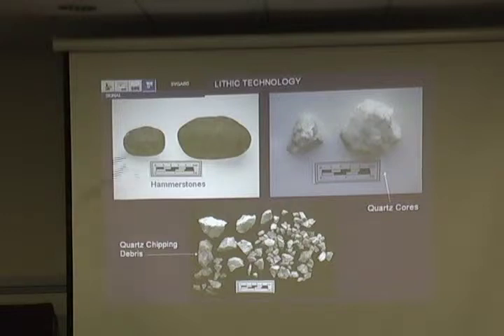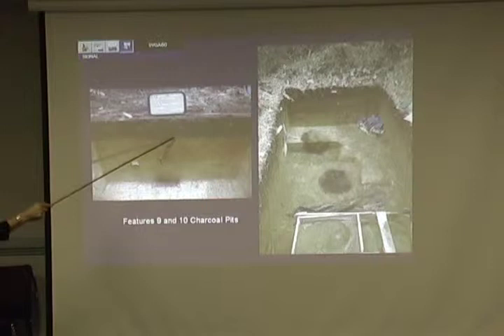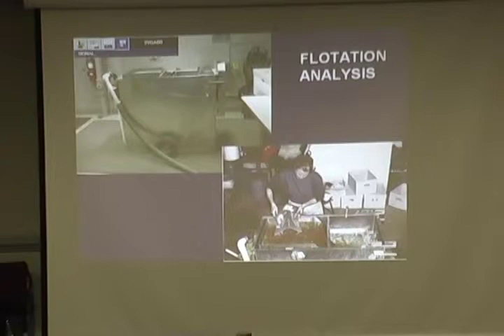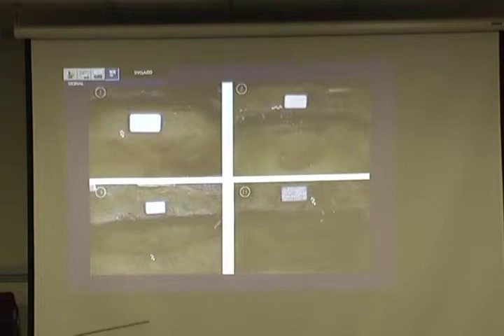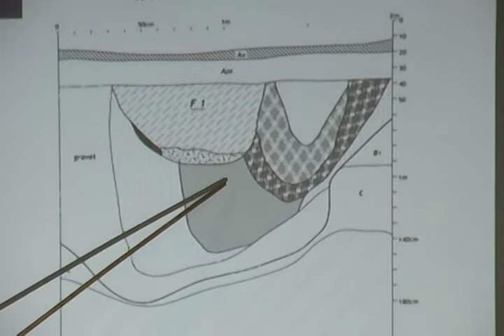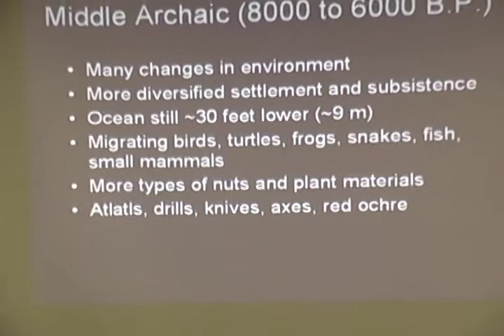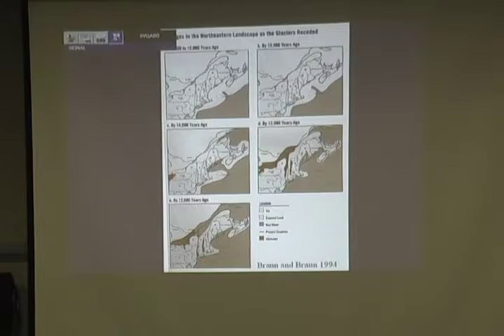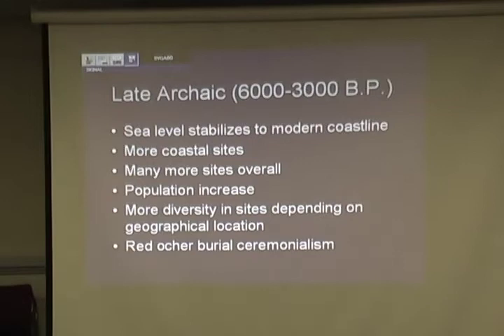Archaeology Lecture on the Investigations at the J.T. Berry Site (11/28/08) Part 5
Researchers from the public Archaeological Society along with North Reading Historical Commission, the North Reading Historical & Aquarian Society, and the Flint Memorial library invite you to learn about the archaeological investigations conducted prior to building the residences at Martin's Brook & Edgewood Office park at the site of the former JT Berry rehabilitation center.

Dr. Dianna L. Doucette PhD.,RPA will show, through lecture & powerpoint presentation, what the PAL archaeologists learned about the people who once inhabited the area between 8,000 and 1,000 years ago.

Presented on Monday, November 17th, 2008

Coverage by Norcam